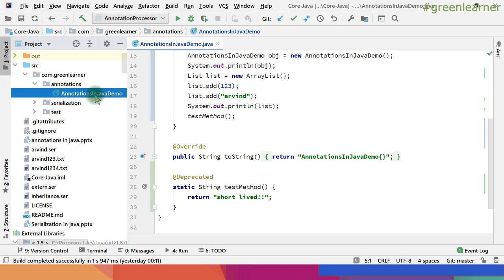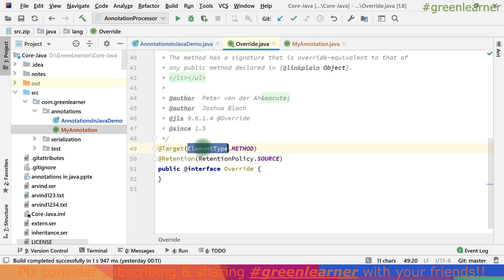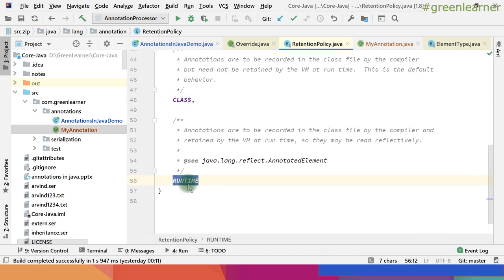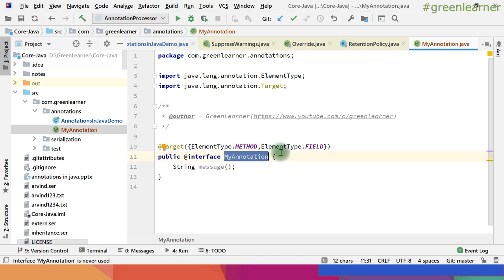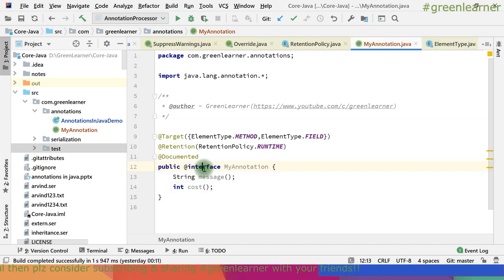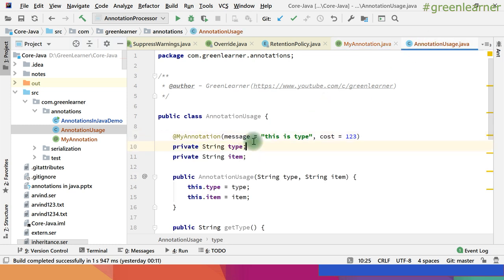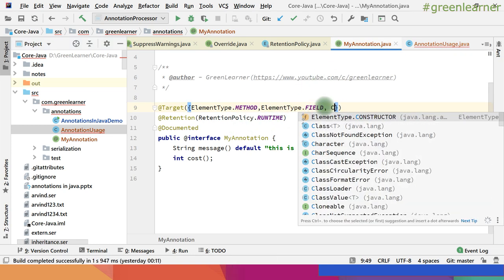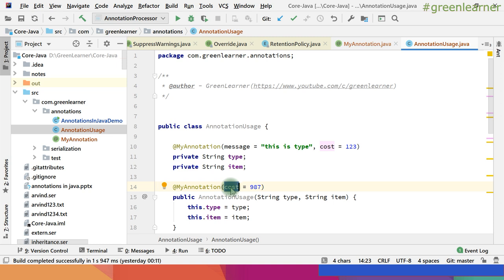3 Annotations In Java || Creating Custom Annotations in Java || Green Learner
This video we will understand how to create custom annotations in java.

Cheers!!
Happy Coding!!